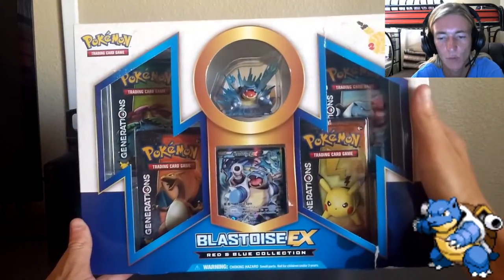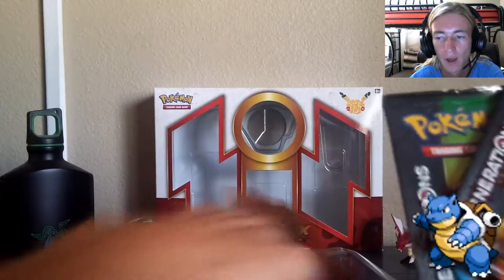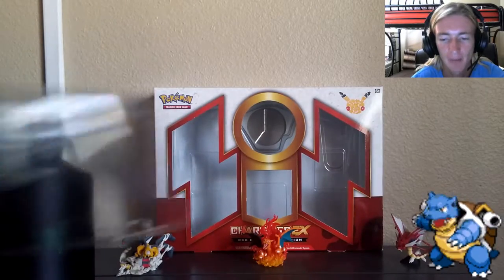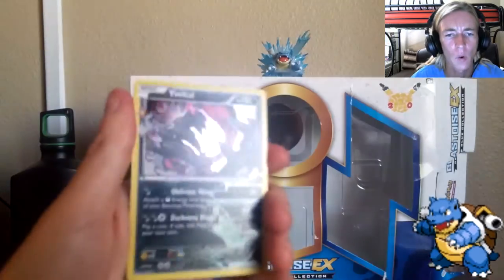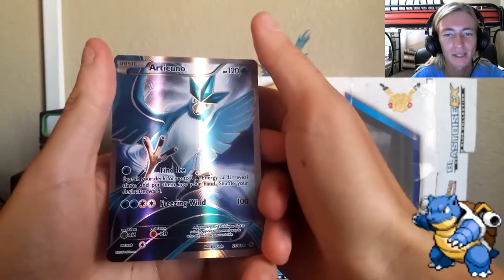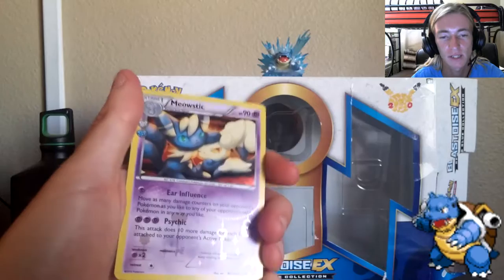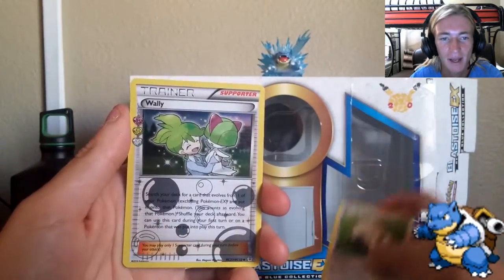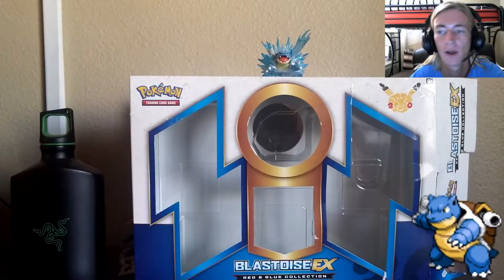PKMN TCG Unboxing- Blastoise Red and Blue EX Collections Box!